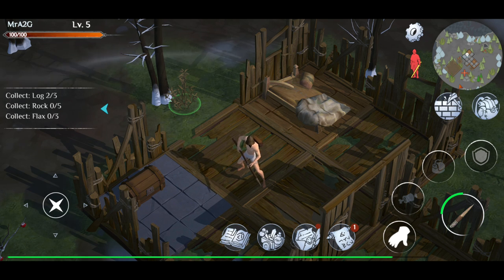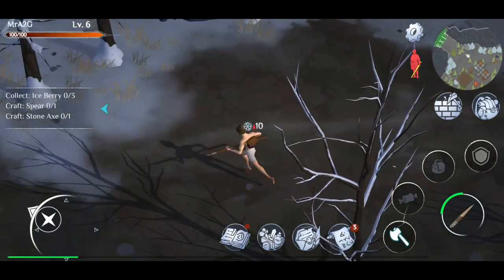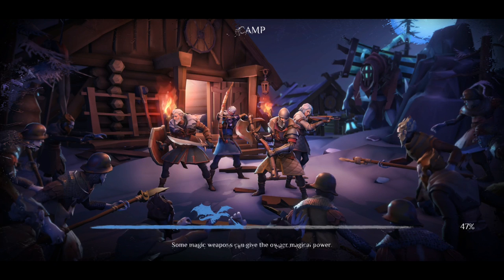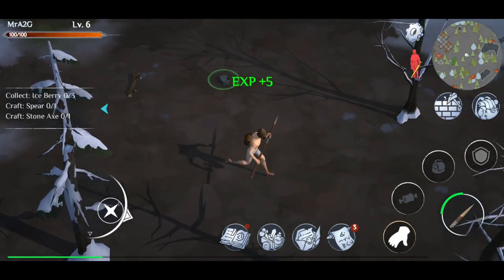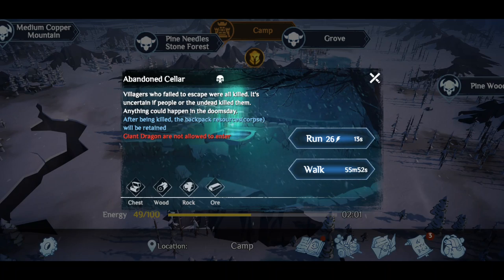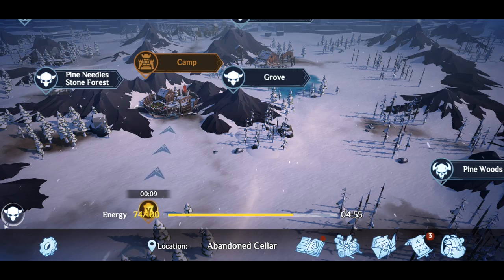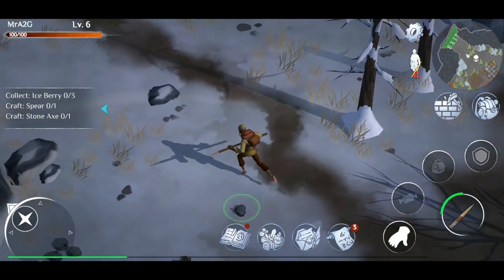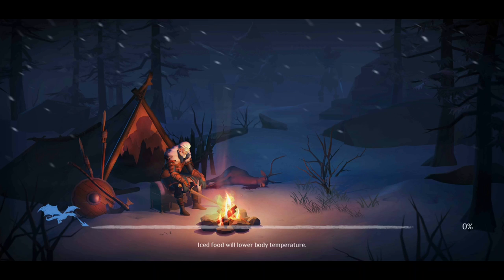Winter Survival: After The Last Zombie Shelter On Earth - Checking Out The Abandoned Cellar! (Ep 02)